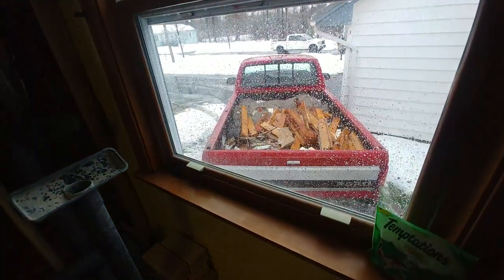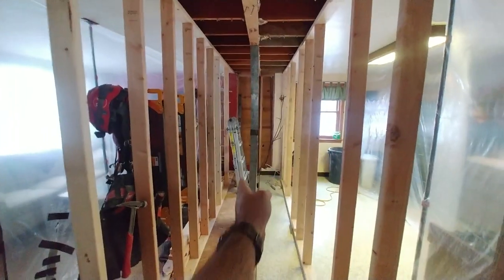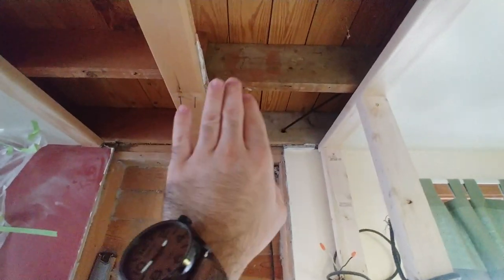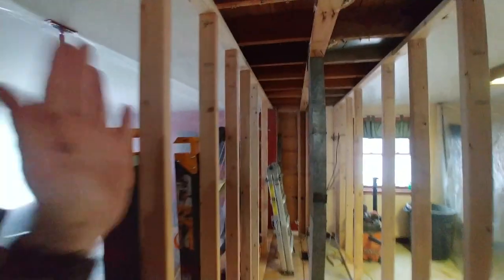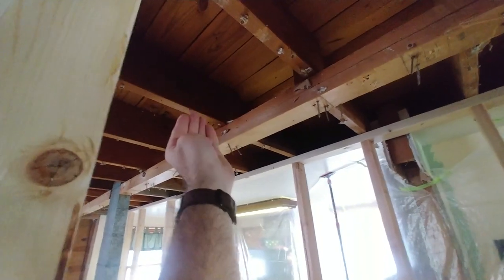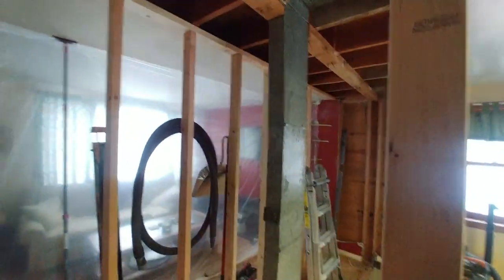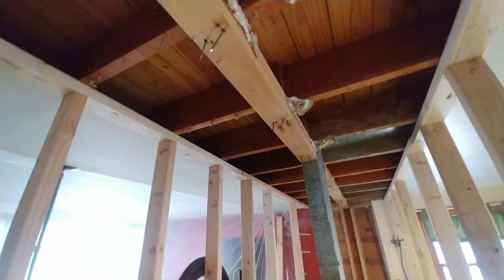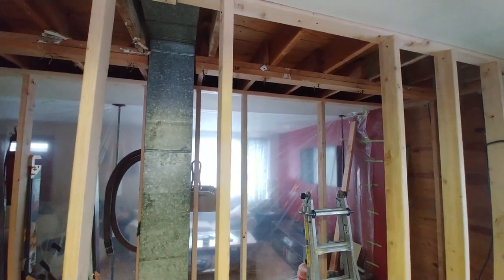Load Bearing Wall Removal Episode 1